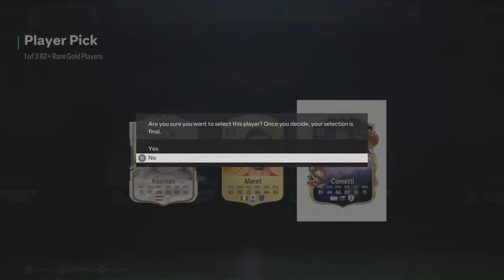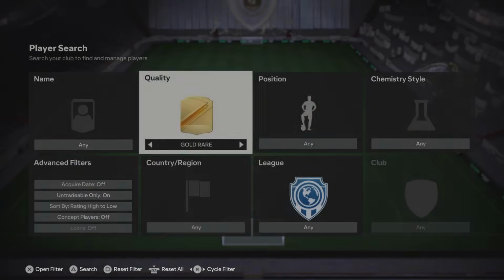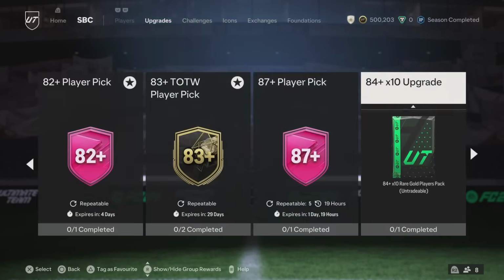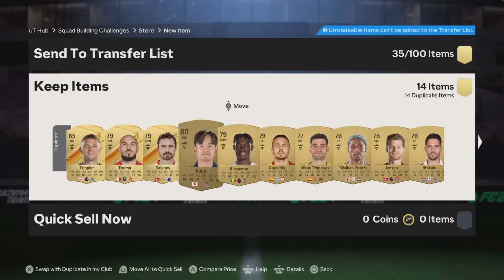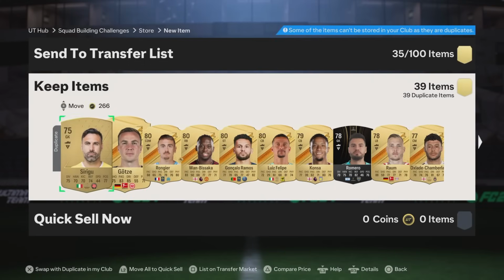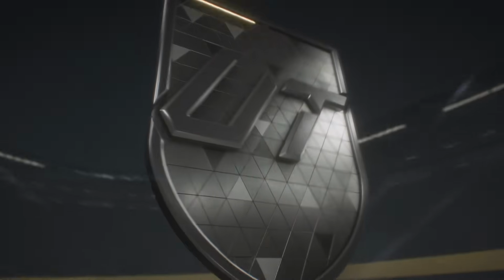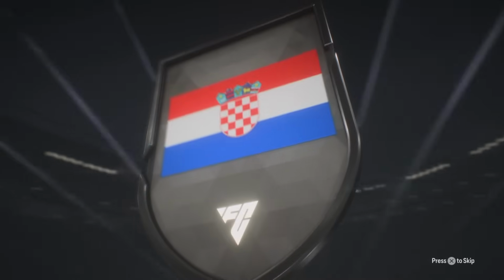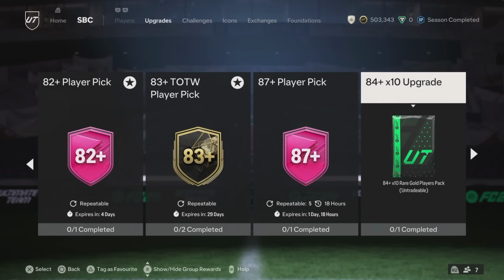How I'm Grinding To 100 84+ x10 Upgrades! FC 24 Ultimate Team!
Come Watch My Streams!

FC 24 Futties Team 5:

David Beckham: 99 (Icon)
Heung Min Son: 99
Lucio: 99 (Hero)
Sakina Karchaoui: 99
N'Golo Kante: 98
Christopher Nkunku: 98
Wendie Renard: 98
Andriy Shevchenko: 97 (Icon)
Laurent Blanc: 97 (Icon)
Jean-Clair Todibo: 97
Adama Traore: 97
Marcos Llorente: 97
Fernando Hierro: 96 (Icon)
John Arne Riise: 96 (Hero)
Dimitar Berbatov: 96 (Hero)
Freddie Ljungberg: 96 (Hero)

Futties Best Of Team 3:

Vini Jr. (Copa TOTT) - 97 OVR
Raphinha (Copa TOTT) - 97 OVR
Federico Valverde (Copa TOTT) - 97 OVR
Rúben Dias (Euro PTG) - 97 OVR
Cody Gakpo (Euro TOTT) - 97 OVR
Antonio Di Natale (GOTG Hero) - 97 OVR
Johan Cruyff (GOTG ICON) - 97 OVR
Zinedine Zidane (GOTG ICON) - 97 OVR
Peter Schmeichel (GOTG Icon) - 97 OVR
Alexandra Popp (TOTS) - 97 OVR
Gabriel Martinelli (Copa MYM) - 96 OVR
Kyle Walker (Euro PTG) - 96 OVR
Jan Oblak (Euro PTG) - 96 OVR
N'Golo Kanté (Euro TOTT) - 96 OVR
Bruno Fernandes (Euro TOTT) - 96 OVR
Zico (GOTG ICON) - 96 OVR
Thierry Henry (GOTG ICON) - 96 OVR
Ruud Gullit (GOTG ICON) - 96 OVR
Michael Ballack (GOTG Icon) - 96 OVR
Patrick Vieira (GOTG Icon) - 96 OVR
Davor Šuker (GOTG ICON) - 96 OVR
Alessandro Bastoni (TOTS) - 96 OVR
Paulo Dybala (TOTS) - 96 OVR
Olivier Giroud (TOTS) - 96 OVR
Declan Rice (TOTS) - 96 OVR
Sam Kerr (TOTS Moments) - 96 OVR
Rodrigo Bentancur (Copa PTG) - 96 OVR
Bruno Guimarães (Copa PTG) - 95 OVR
Maxime Crepeau (Copa TOTT) - 95 OVR
Charles De Ketelaere (Euro MYM Plus) - 95 OVR
Benjamin Šeško (Euro MYM Plus) - 95 OVR
Carlos Tévez (GOTG Hero) - 95 OVR
Fabio Cannavaro (GOTG ICON) - 95 OVR
Mia Hamm (Team of the Year ICON) - 95 OVR
Salma Paralluelo (TOTS) - 95 OVR
Lauren Hemp (TOTS) - 95 OVR
Warren Zaire-Emery (TOTS) - 95 OVR
Lea Schüller (TOTS) - 95 OVR
Gianluigi Donnarumma (TOTS) - 95 OVR
Yann Sommer (TOTS) - 95 OVR
Leon Goretzka (TOTS Moments) - 95 OVR
Sergio Ramos (TOTS Moments) - 95 OVR
Mauro Icardi (TOTS Plus) - 95 OVR
Daniel Munoz (Copa TOTT) - 94 OVR
Marc Guehi (Euro TOTT) - 94 OVR
Wesley Sneijder (Fantasy FC Hero) - 94 OVR
Mohammed Salah (FUT Birthday) - 94 OVR
Hristo Stoichkov (FUT Birthday Icon) - 94 OVR
Bobby Charlton (Golazo Icon) - 94 OVR
Cafu (Golazo Icon) - 94 OVR
Birgit Prinz (Golazo Icon) - 94 OVR
Ricardo Carvalho (GOTG Hero) - 94 OVR
DaMarcus Beasley (GOTG Icon) - 94 OVR
Luis Hernandez (GOTG Icon) - 94 OVR
Leicy Santos (Live TOTS) - 94 OVR
Naomi Girma (TOTS) - 94 OVR
Jonathan David (TOTS) - 94 OVR
Selma Bacha (TOTS) - 94 OVR
Antonio Rudiger (TOTS) - 94 OVR
Alex Greenwood (TOTS) - 94 OVR
Cole Palmer (TOTS) - 94 OVR
William Saliba (TOTS) - 94 OVR
Alexandr Golovin (TOTS) - 94 OVR
Nicolo Barella (TOTS Moments) - 94 OVR
Fred (TOTS Moments) - 94 OVR
Jadon Sancho (TOTS Moments) - 94 OVR
Kalidou Koulibaly (TOTS Plus) - 94 OVR
Athenea (TOTS Plus) - 94 OVR
Erling Haaland (UCL RTTK) - 94 OVR
Toni Kroos (UCL RTTF) - 94 OVR
Leandro Trossard (Euro PTG) - 93 OVR
Carlos Alberto (FUT Birthday Icon) - 93 OVR
Lorenzo Pellegrini (TOTS) - 93 OVR
Ivan Cordoba (Golazo Hero) - 93 OVR
Roberto Carlos (Golazo Icon) - 93 OVR
Nadine Kebler (GOTG Hero) - 93 OVR
Rui Costa (GOTG Hero) - 93 OVR
Jorge Campos (GOTG Hero) - 93 OVR
Gianluca Zambrotta (GOTG Icon) - 93 OVR
Carlos Puyol (GOTG Icon) - 93 OVR
Lothar Matthaus (TOTY Icon) - 93 OVR
Federico Dimarco (TOTS) - 93 OVR
Pierre-Emerick Aubameyang (TOTS) - 93 OVR
Ilkay Gundogan (TOTS) - 93 OVR
Victor Boniface (TOTS) - 93 OVR
Xavi Simons (TOTS) - 93 OVR
Pierre Lees-Melou (TOTS) - 93 OVR
Ollie Watkins (TOTS) - 93 OVR
Domenico Berardi (TOTS Moments) - 93 OVR
Khvicha Kvaratskhelia (TOTS Moments) - 93 OVR
Lucas Hernandez (TOTS Moments) - 93 OVR
Ada Hegerberg (TOTS Plus) - 93 OVR
Alessandro Nesta (FUT Birthday Icon) - 92 OVR
Park Ji Sung (Golazo Hero) - 92 OVR
Marcel Desailly (Golazo Icon) - 92 OVR
Piero Hincapie (Live TOTS) - 92 OVR
Casillas (Thunderstruck Icon) - 92 OVR
Serhou Guirassy (TOTS) - 92 OVR
Ruben Neves (TOTS) - 92 OVR
Miguel Gutierrez (TOTS) - 92 OVR
Fernando Muslera (TOTS) - 92 OVR
Jamie Vardy (TOTS Moments) - 92 OVR
Barbara Dunst (TOTS Moments) - 92 OVR
Quinten Timber (TOTS Plus) - 92 OVR
Katie Zelem (TOTS Plus) - 92 OVR
Lindsey Horan (UWCL RTTF) - 92 OVR
Dennis Bergkamp (Winter Wildcards Icon) - 92 OVR
Alan Minda (Copa MYM) - 91 OVR